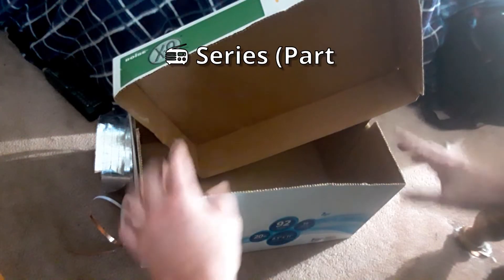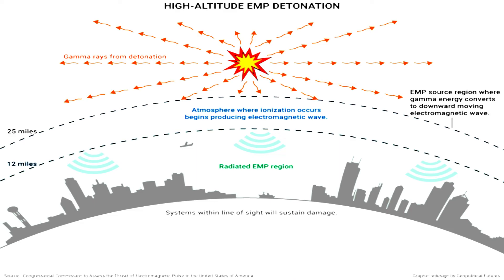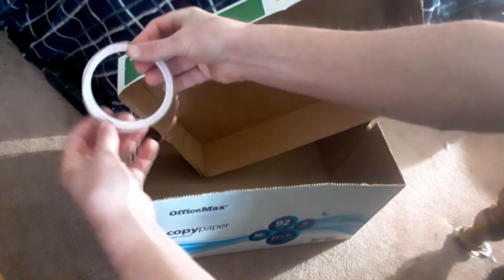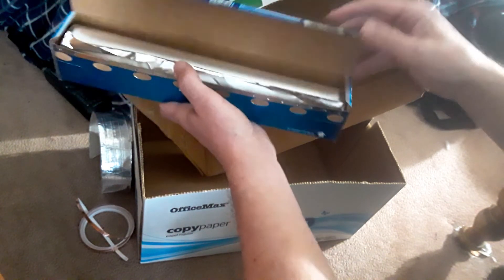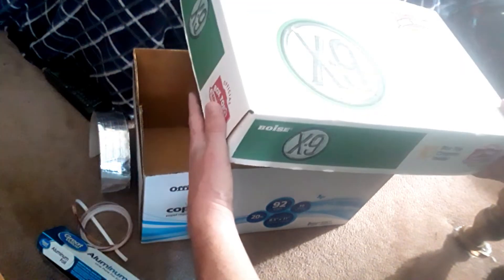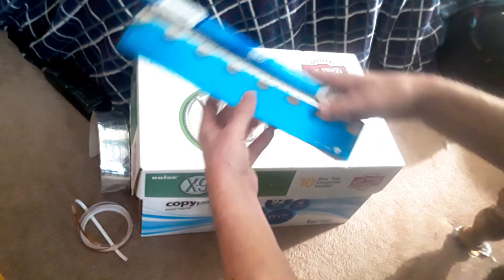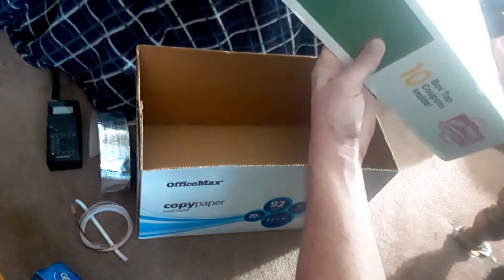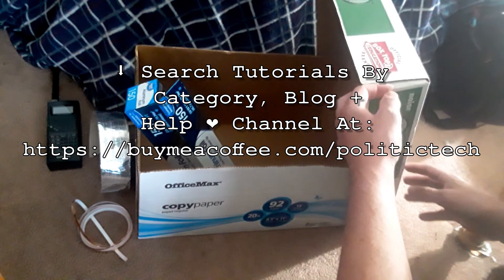Build Cheap Faraday / EMP Protection Box (Part I)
Faraday Box Series, Using Common, Household Items Can Block Wireless Signals, Increasing Privacy And Potentially Protecting Devices From An EMP Attack.

During An EMP attack, Non Shielded Electronics (Phone, Computer, Radio, TV) Can Be Easily Destroyed (Especially Plugged In).

Why Not Make Something Cheap To Store Emergency Backup Electronics?

First off, The Idea Here Is To Use HouseHold Items.

You Could Build Something More Heavy Duty (Able To Withstand More Serious) Using Higher Priced, Heavier Conductive Materials (ie: Copper).

Level Of Protection Ultimately Dependent On The Strength / Proximity Of EMP Field.

A Faraday Box Helps Protect / Minimize Wireless Devices From Being Seen / Tracked By Receivers (When Inside Box).

Our Goal Is To Make This Using Common, Household Items. Things Everyone Has Access To. We Will Design Strategy, And Test Out Wireless Blocking Capabilities As A Faraday Cage.

🔗 Share This Post With Friends / Family Who Might Want Protection.

💖 Thanks So Much To Everyone Who Is A Supporter (sharing links really helps!) 😀